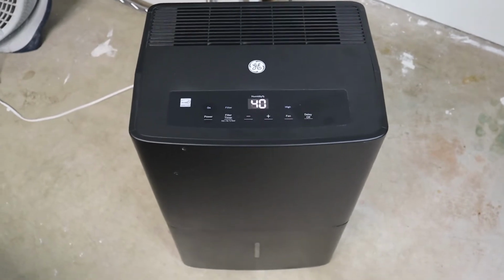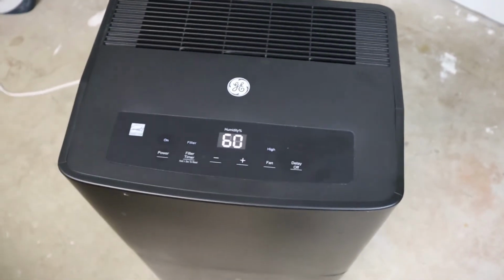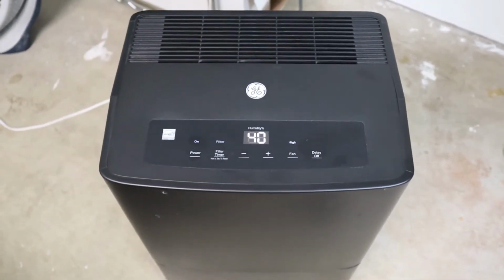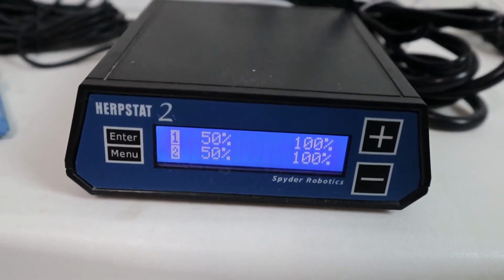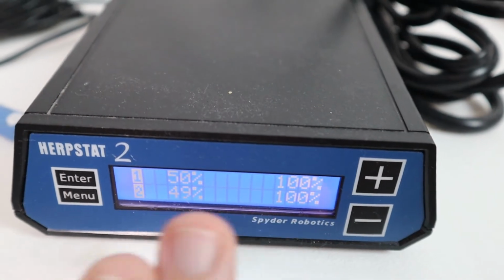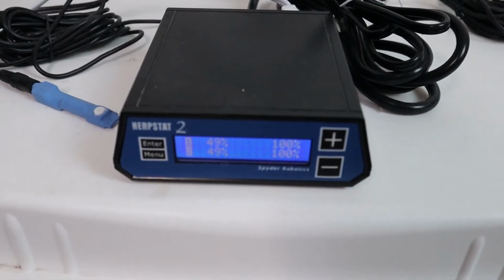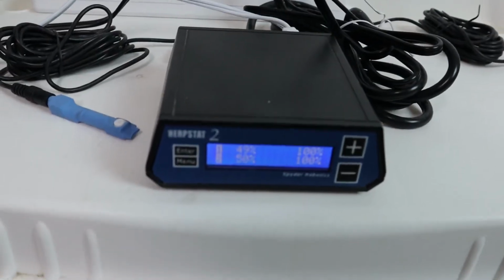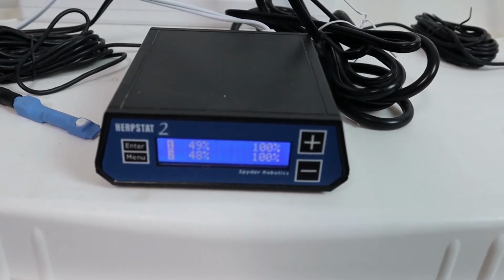Reptile Room Humidity Control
Ever wonder how to control your room humidity?  This is what we do!

***FOLLOW EXQUISITE EXOTICS ON SOCIAL MEDIA***